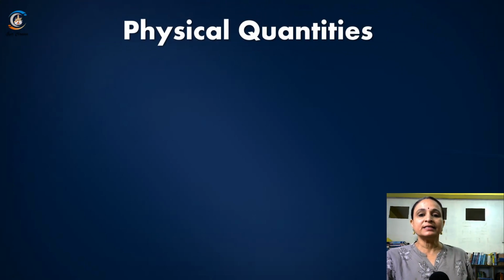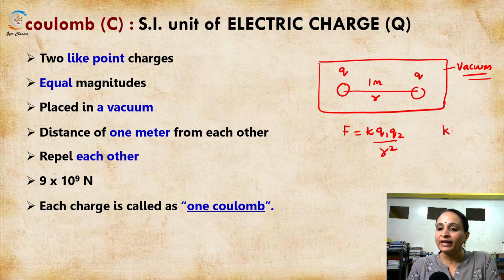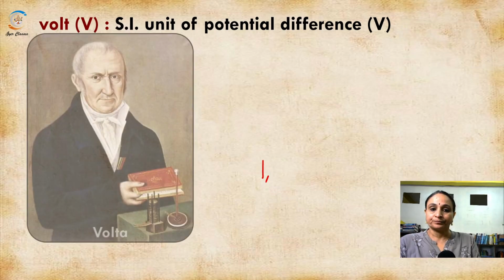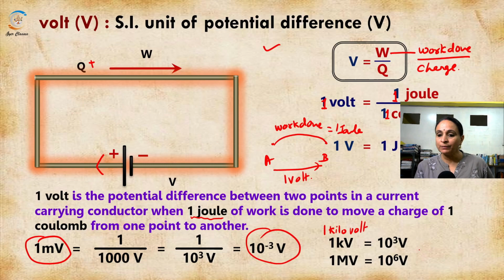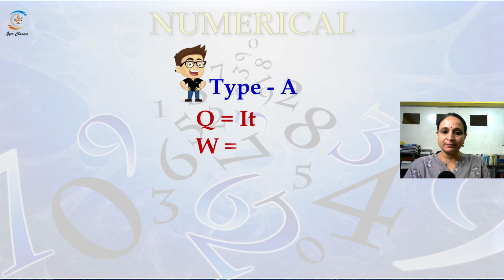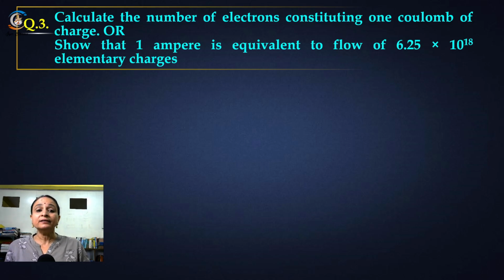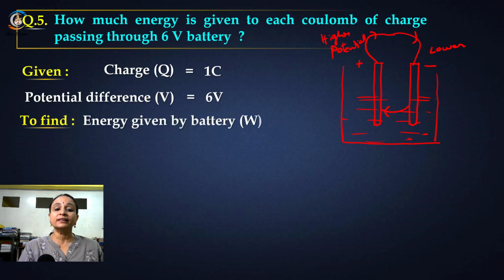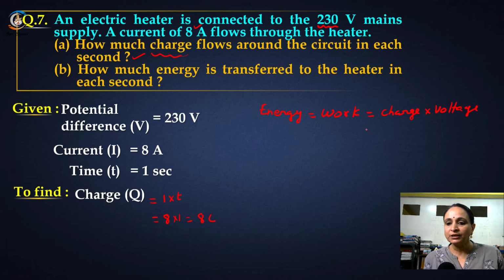2| Class 10 Science | Chapter 12| Electricity | Physical quantities, Units | NCERT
Physics
Chapter 12 Electricity  |2|

In this video, we are going to study the Physical quantities of electricity and Units.